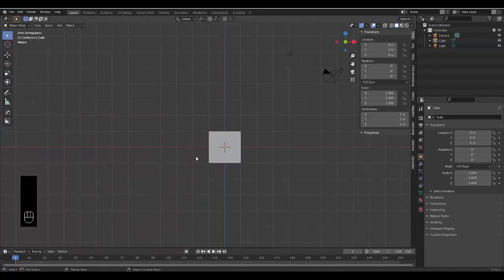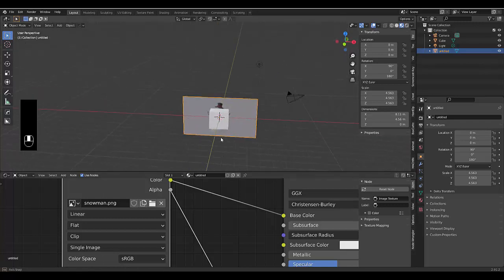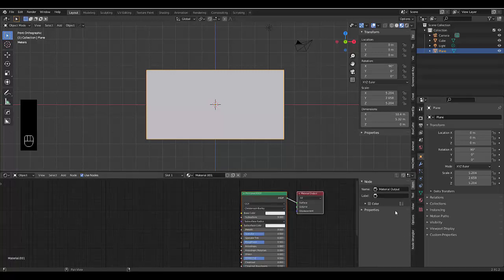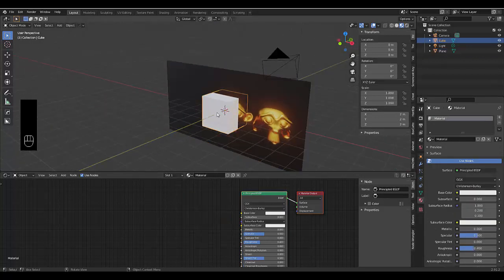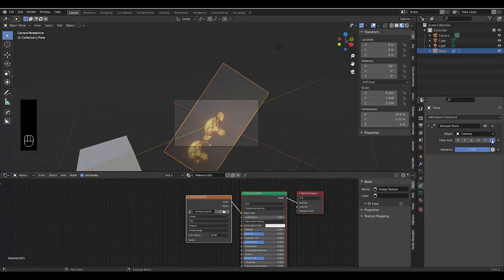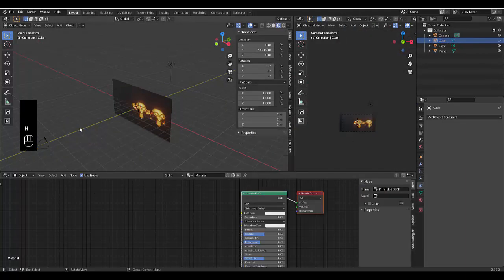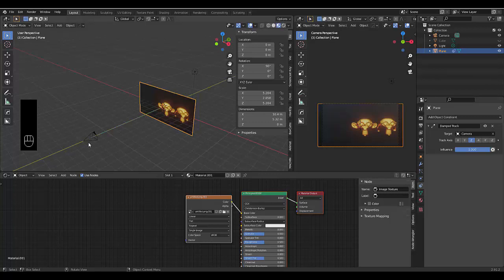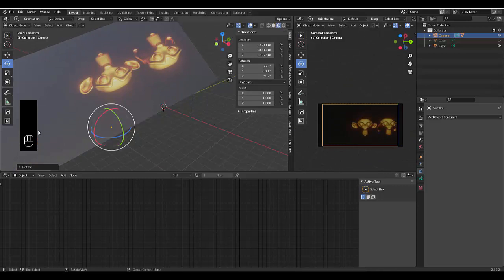How to render and lock background image to camera in blender 2.9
We show you how to render your background image in blender so you will never ask why  you background image is not showing again in render. We will show you how to position your background to your camera and make sure it is visible in render viewport.

In this tutorial we improve the way we lock the background to the camera. You can only render a background image the easy way if it is connected to a plane/mesh. We show you how to create a background image that will render in the final result.

The previous tutorial is here: (How to fix your background to the camera in blender 2.9)

00:00 Example of the previous tutorial (How to fix your background to the camera in blender 2.9)
00:31 Adding "Import image as Planes" addon
00:45 Do the import image as plane method
01:29 Do the mesh plan with image texture method
04:00 Add damped constraint to image to follow camera
04:15 Parent image to camera